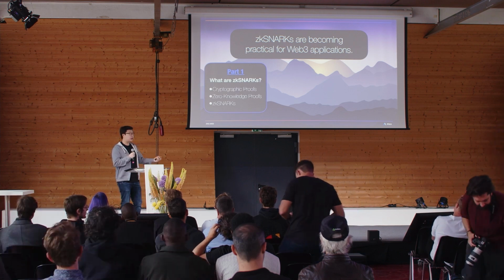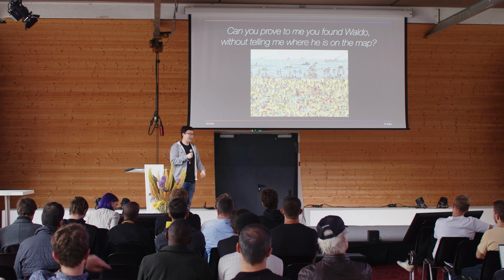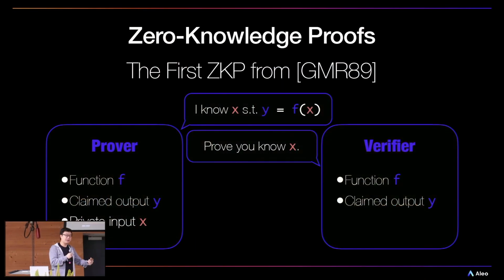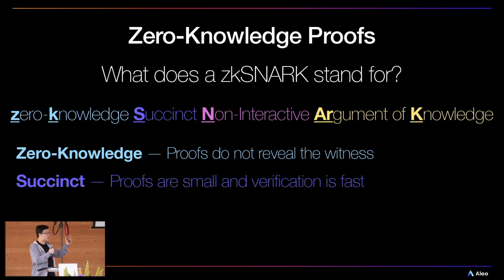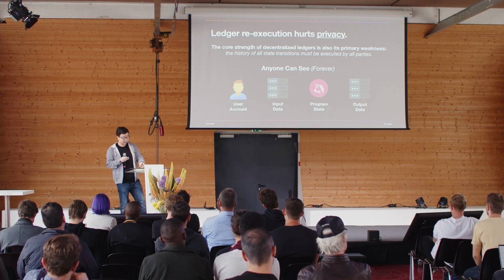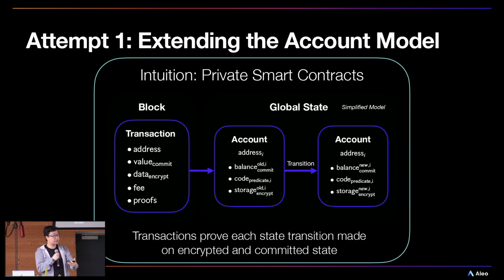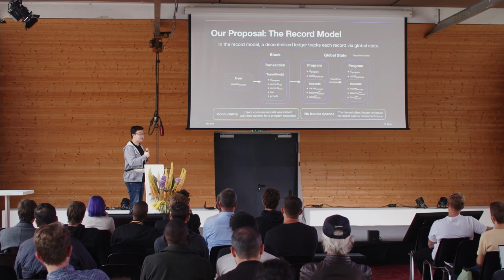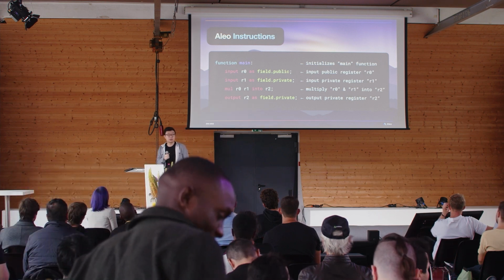ZK8: Demystifying Zero-Knowledge Programming – Howard Wu - Aleo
Title: Demystifying Zero-Knowledge Programming
Speaker: Howard Wu (Aleo)
Description: Today, the rise of Web3 applications for identity, gaming, and finance has shown the scaling and privacy challenges intrinsic to existing decentralized protocols. In this talk, Howard will discuss how to extend the account model to support zero-knowledge applications, introduce the concept of the record model, and reveal how it is used in Aleo to perform state transitions over on-chain data. He demonstrates how to develop programs in Aleo, and showcase decentralized, private applications built on Aleo.